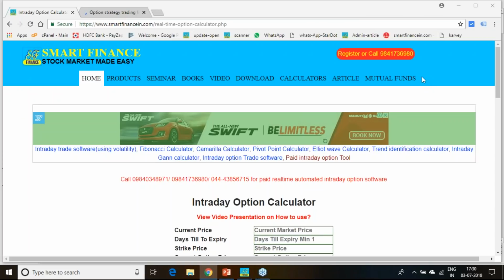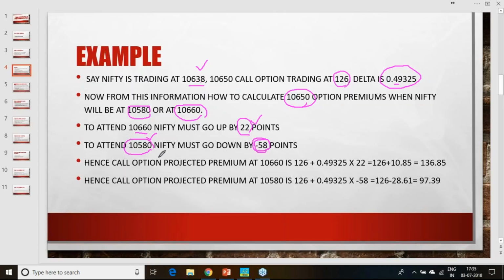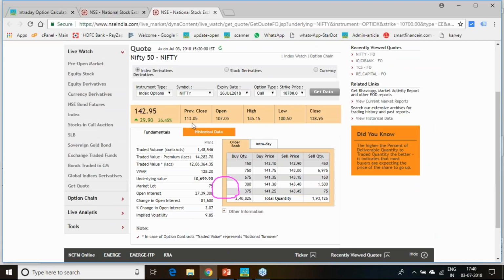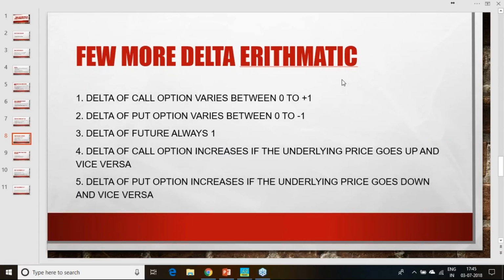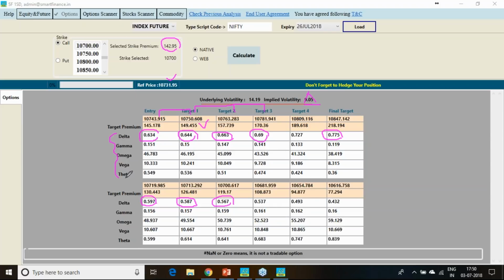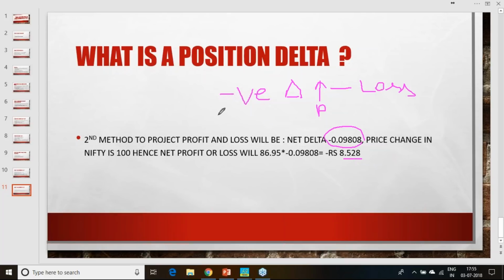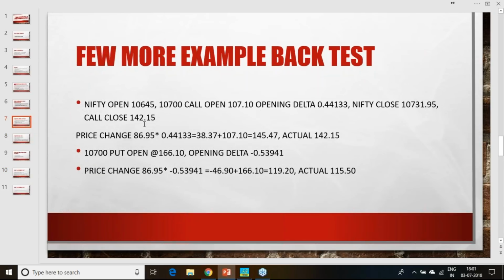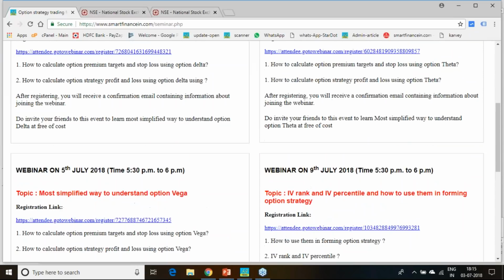How to forecast Option premium using option delta ?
Say Nifty is trading at 10638, 10650 call option trading at 126, Delta is 0.49325
Now from this information how to calculate 10650 option premiums when nifty will be at 10580 or at 10660.
To attend 10660 Nifty must go UP by 22 points
To attend 10580 Nifty must go DOWN by -58 points
Hence call option projected premium at 10660 is 126 + 0.49325 X 22 =126+10.85 = 136.85
Hence call option projected premium at 10580 is 126 + 0.49325 X -58 =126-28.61= 97.39